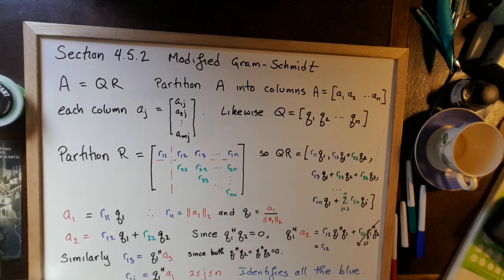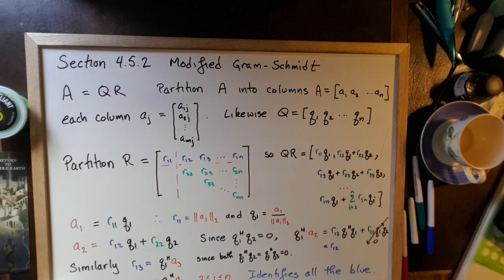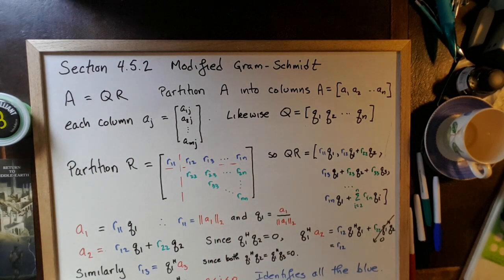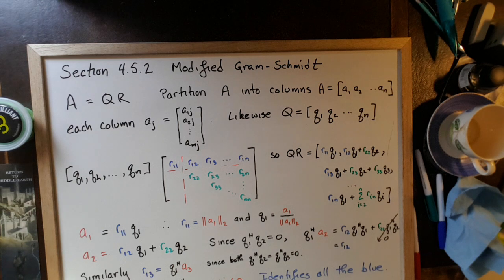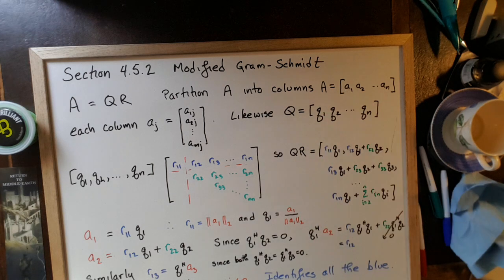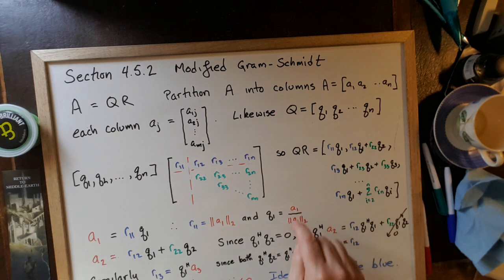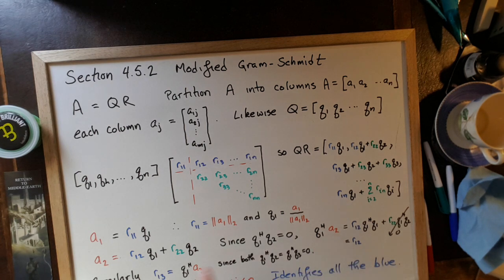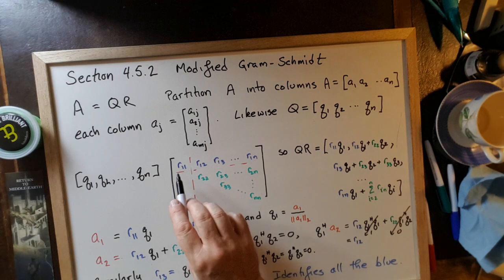Modified Gram-Schmidt part 1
The central idea from section 4.5.2